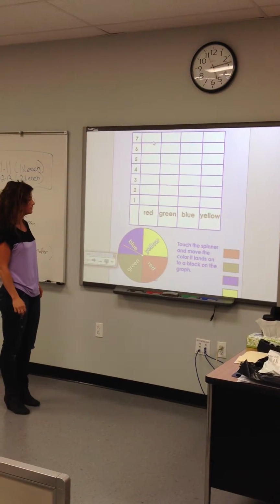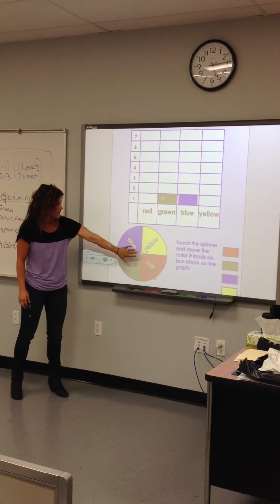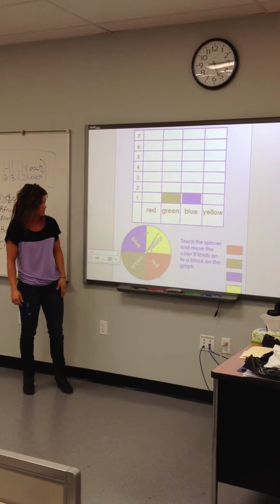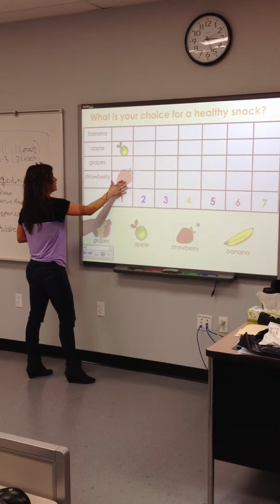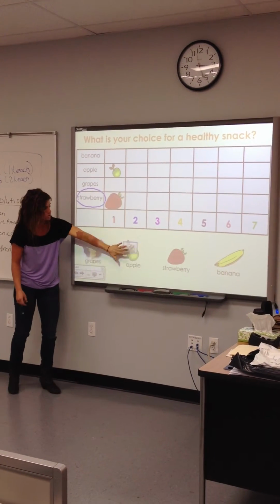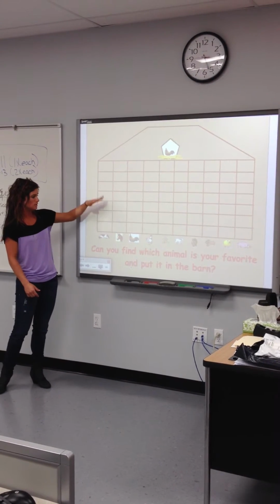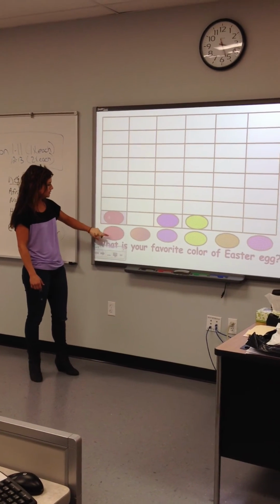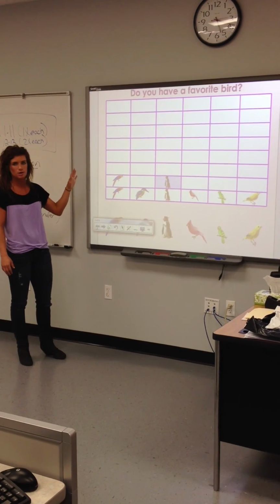A Smartboard lesson about graphs for kindergarten students by Miss Bridges.